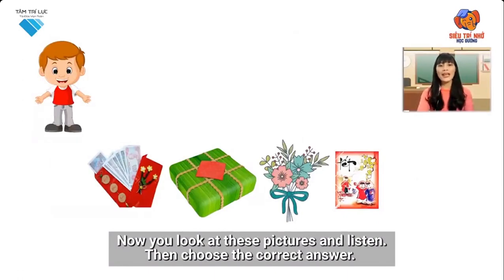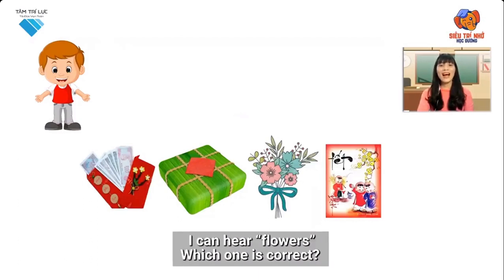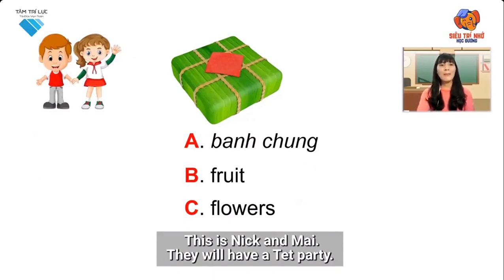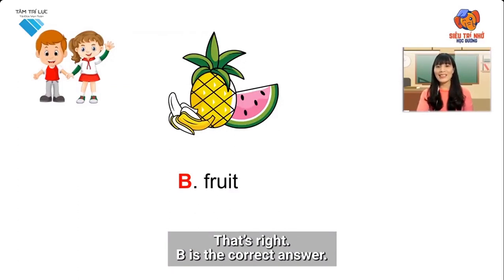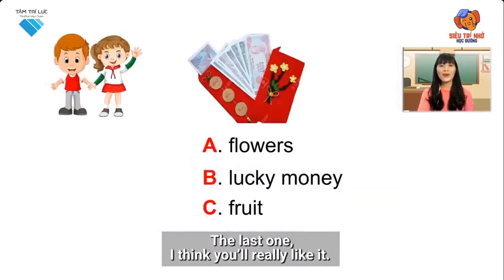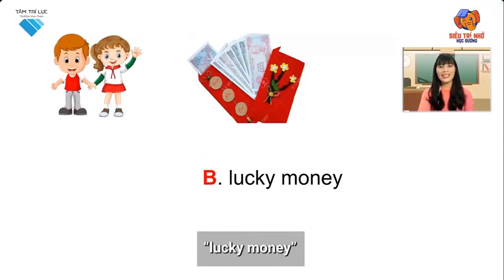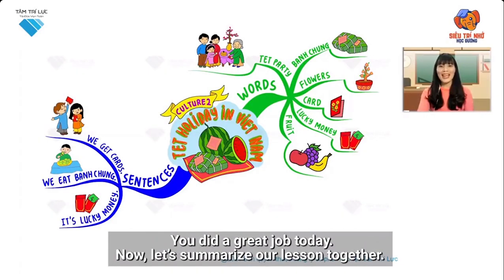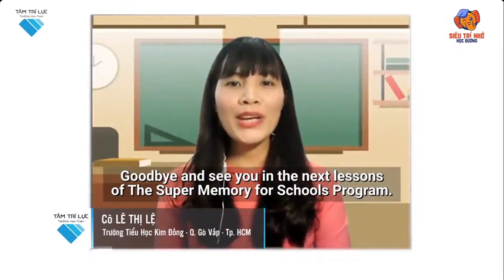L2 NN B4 Practice P2